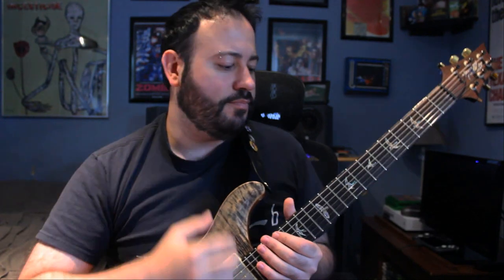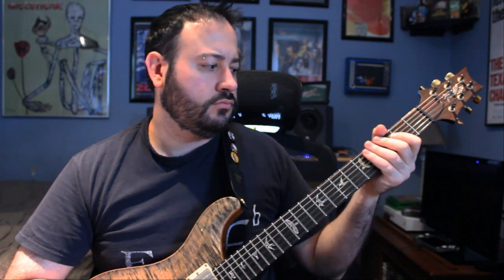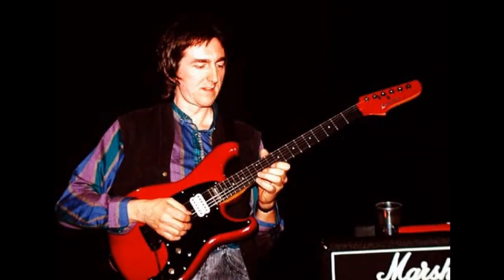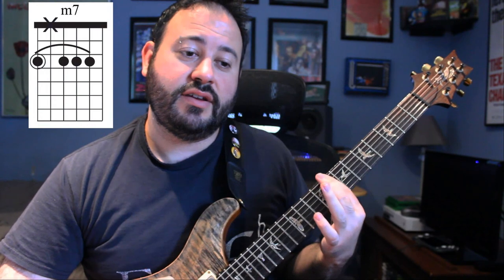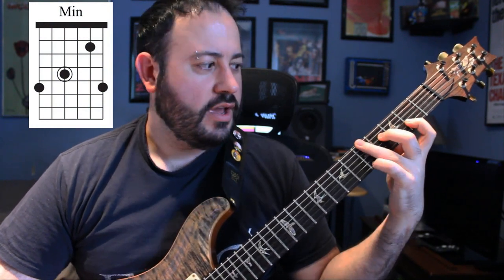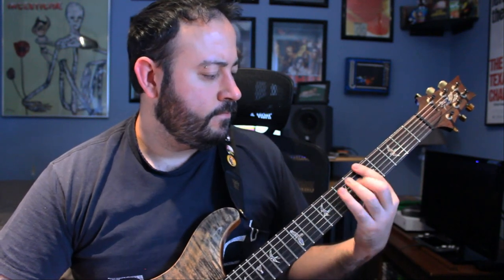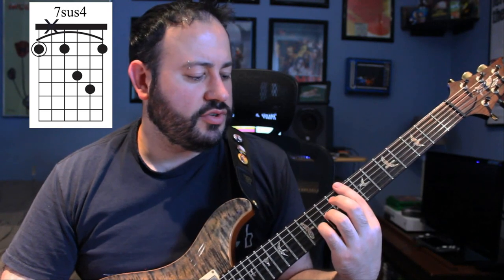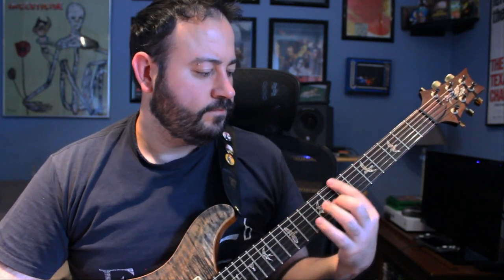Allan Holdsworth - Metal Fatigue Lesson & Tutorial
Introduction: 0:00

Comments about Harmonziers / Allans Triadic Approach: 1:16

Intro/Chorus: 3:45
Intro Playthru: 4:49

1st Verse: 5:28
1st Verse Playthru: 7:24

Pre-Chorus/2nd Verse ending: 7:57
2nd Verse Playthru: 9:48

 "Pre" Pre-Chorus? / 2nd Pre Chorus: 10:30
Pre-Pre-Chorus Playthru: 12:50

Solo Harmony: 14:34

Rest of Song: 17:24

Hey everyone!  Finally got around to doing Metal Fatigue.  This is a pretty straight forward song with a few twists in it.  If anything, it helps re-enforce Allan's triadic style, which is present in his earlier material.  Songs like Things You See, Three Sheets to the Wind and Un-Merry Go Round share similar voicings.  Some of the stretches can be really tricky, so you might have to modify where you can.

Most of this song consists of regular major/minor triads so if you can handle the Verse, you should find the rest of the song pretty easy.

Some of you also might take some issue with some of the chord names.  I figured I would add I did not take the bass note into consideration and only focus on the chords.  I also tried to give the chord the most straightforward name I can, even if functionally it might not be correct.

Also, let me know what other songs you would like to see!  For those that do not know, I have written a book that lists and arranges chords used by Allan that you can pick up here for $10. Thanks again everyone!